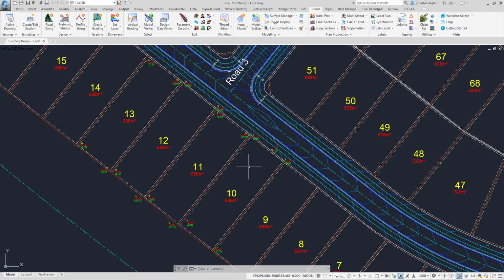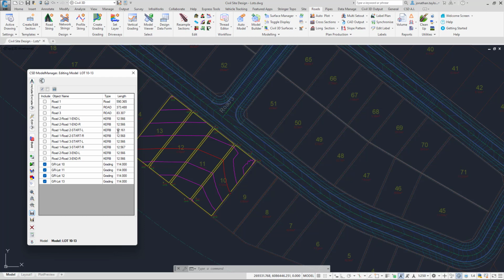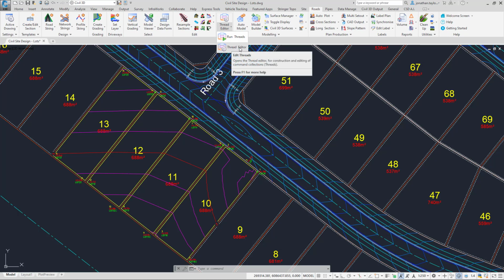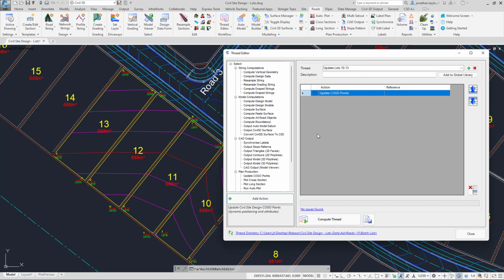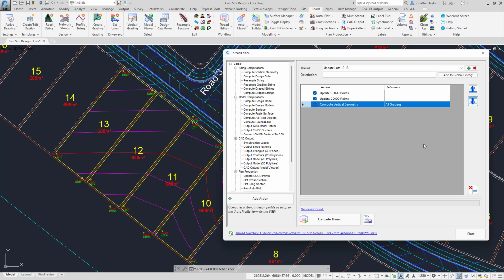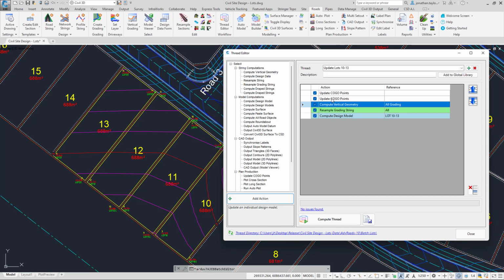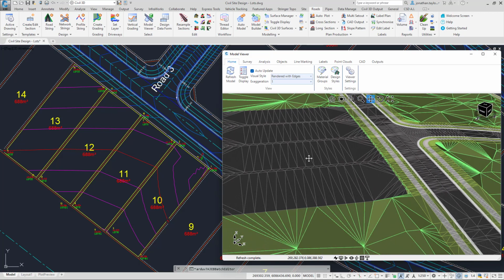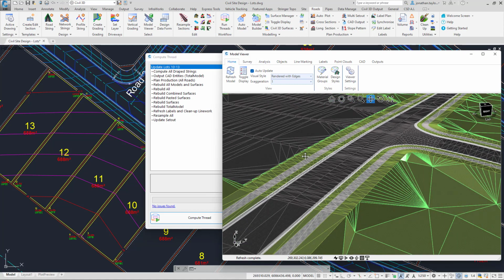Lot Grading | Part 7 - Model Builder and Threads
In Part 7 of 7, we show you how to combine your lot / parcel strings together to create a single model using Model Builder. We then show you how to create a simple Thread which will update your points and design models, after making changes to your references, such as a road.